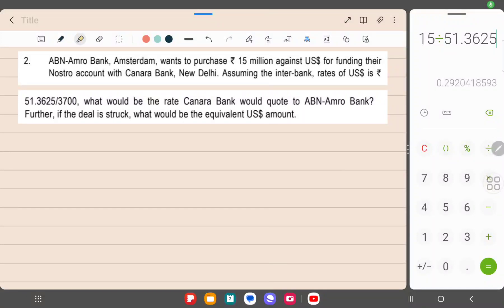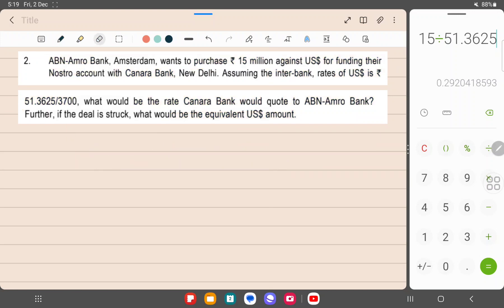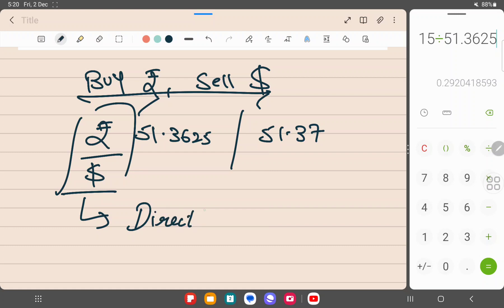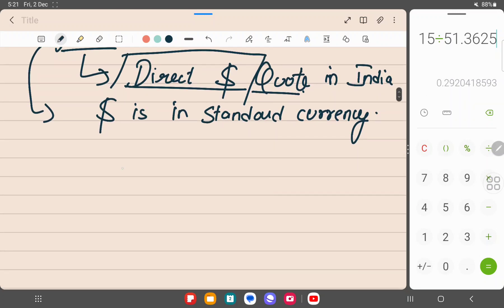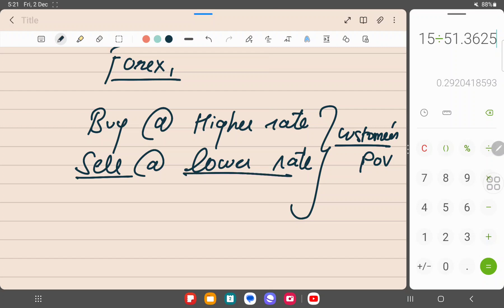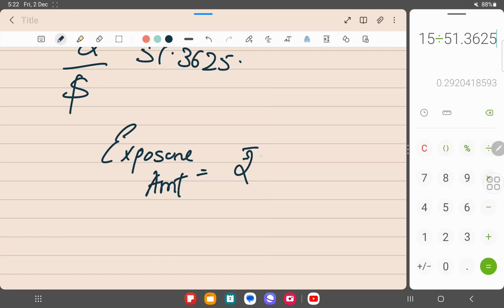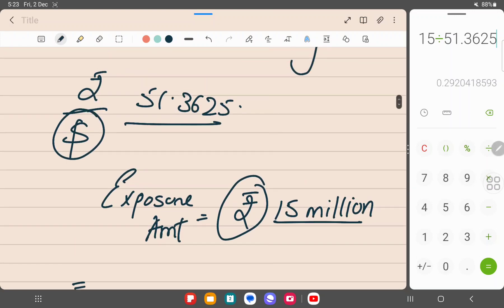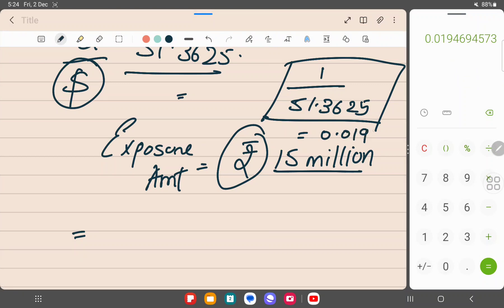CA Final AFM / SFM Revision May 2023 | Forex | TYK Q 2 Solved in Detail in English | ICAI SM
CA Final May/Nov 2023 SFM Forex Test your knowledge TYK Q-2 in English.

Hey aspiring Chartered Accountants!
This is a series of questions from TYK study material May/Nov 2023 solved in detail. Even if you are studying it for the first time, I guarantee you'll understand the flow of the solution.
So grab your pen & paper and Let's solve this together!

Let the solution flow!!